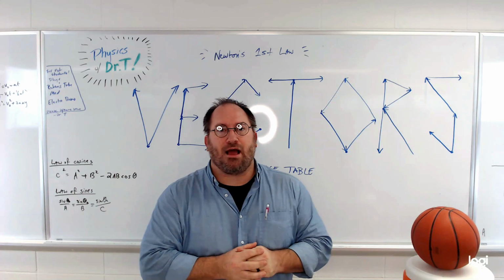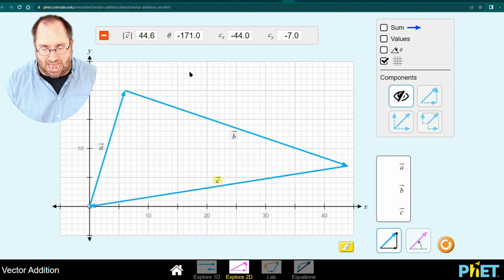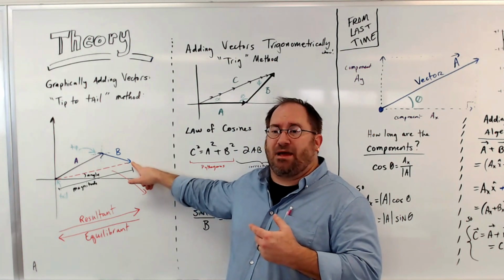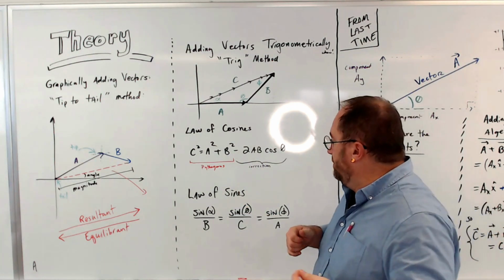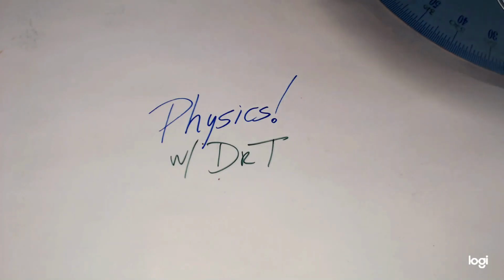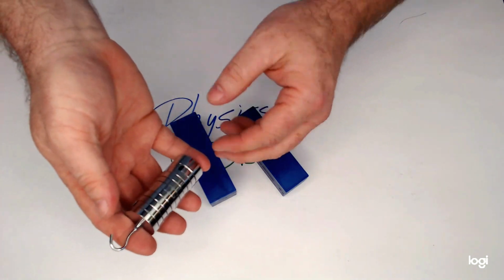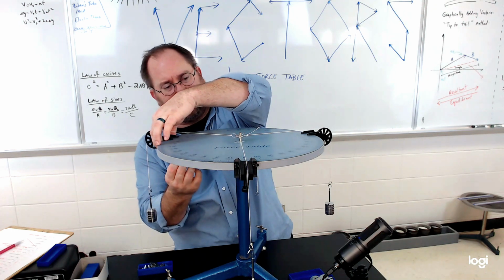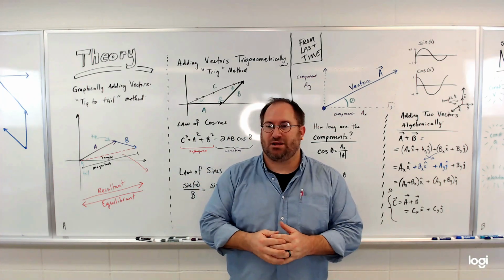OLD - WALKTHROUGH Vectors and the Force Table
This walkthrough contains theory about defunct parts of the lab activity.  Use This updated WALKTHROUGH instead:

In this lab, you will study vector addition techniques by applying Newton's 1st Law.
PLEASE CHECK YOUR CURRENT PRELAB FOR THE LATEST DIRECTIONS; these may vary from the steps outlined in this video! (2023)
IT IS HIGHLY RECOMMENDED to take the time to watch the Theory segments!

TIMESTAMPS

00:00 Introduction
0:41 Pre-lab
4:42 Theory - Graphical Method
7:00 Theory - Trig Method
9:35 Theory - Component Method
11:52 Theory - Newton's 1st Law
13:06 Equipment
15:37 Equipment - Using the Force Table
19:22 Outtro - PHC Hours may be different
20:13 Bloopers